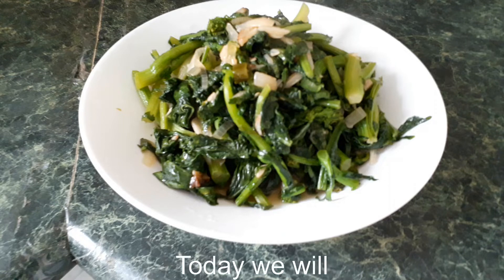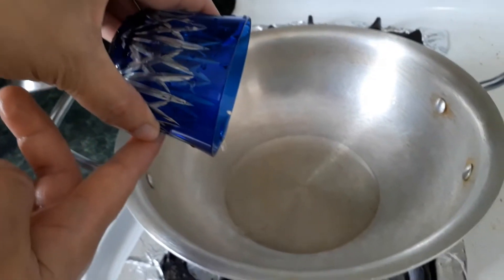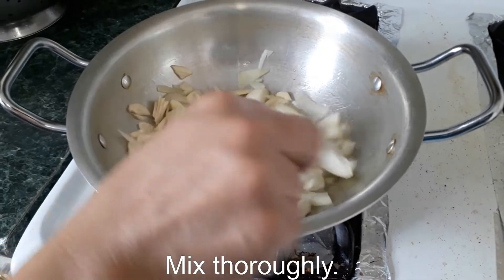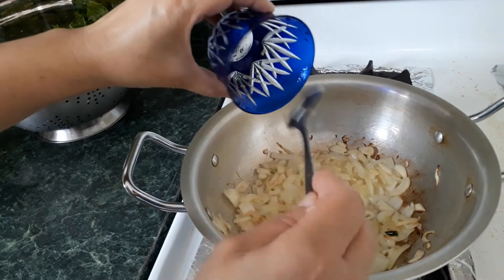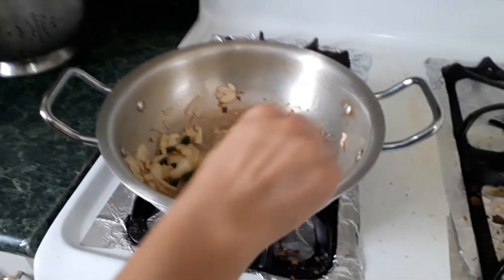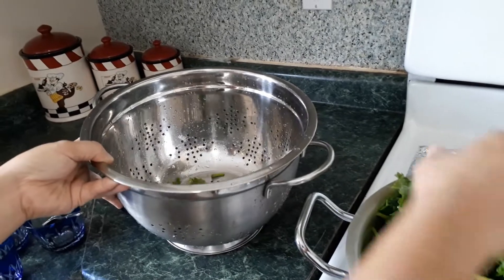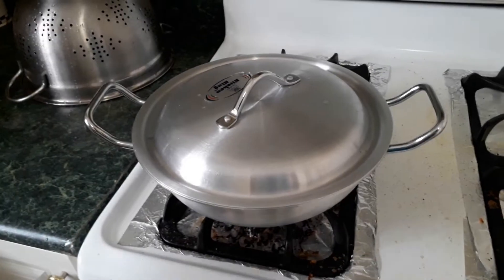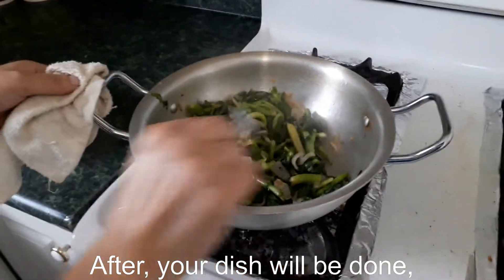Sauteed Broccoli Rabe (Easy Recipe)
Hello everyone, today I will be showing you an easy sauted broccoli rabe recipe, it is delicious and very healthy.